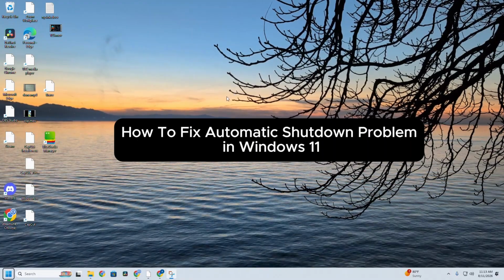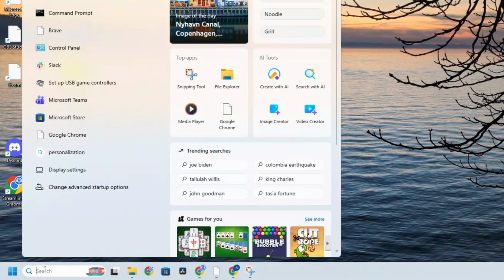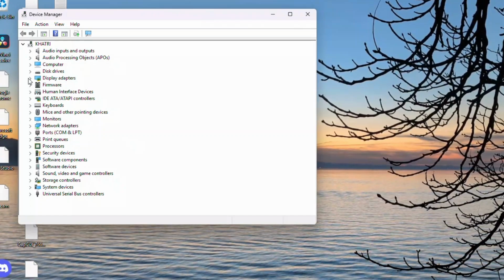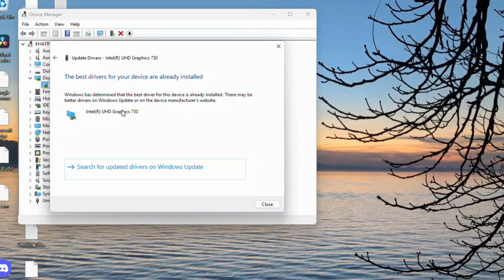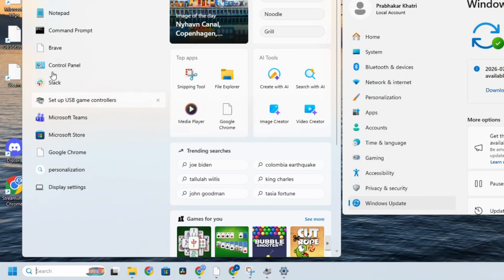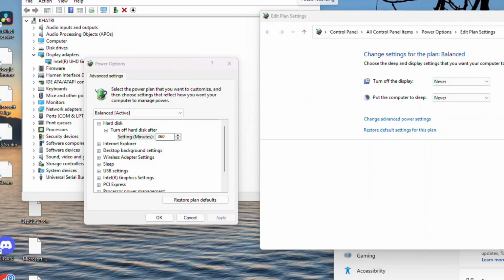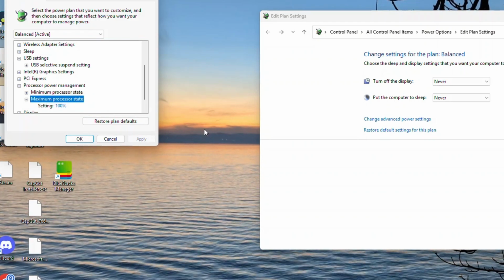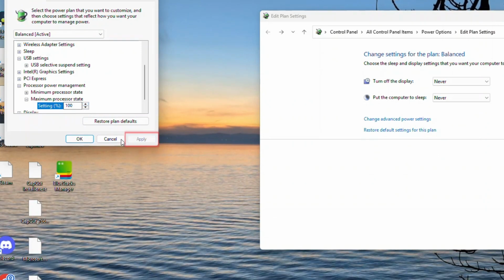How To Fix Automatic Shutdown Problem in Windows 11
How To Fix Automatic Shutdown Problem in Windows 11 with this step-by-step tutorial. In this video, you'll learn how to fix automatic restart problem in Windows 11, fix auto shutdown problem on Windows 11, and troubleshoot Windows 11 not shutdown problems. You'll also learn how to fix auto shutdown in Windows 11, fix auto restart problems in Windows 11, and fix the auto shutdown restart problem on Windows 11. If you're experiencing a laptop automatic shutdown problem in Windows 11, these steps can help you fix the shutdown problem in Windows 11.

Timestamps:
0:00 Introduction
0:20 Fix Automatic Shutdown Problem in Windows 11
1:20 Additional Troubleshooting Tips
1:36 Outro